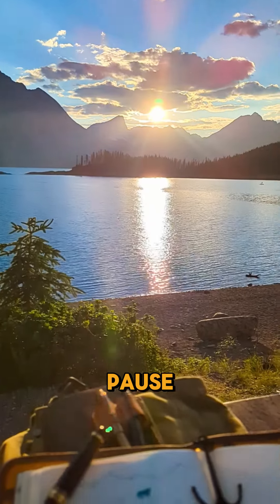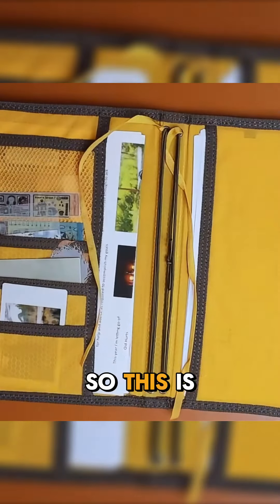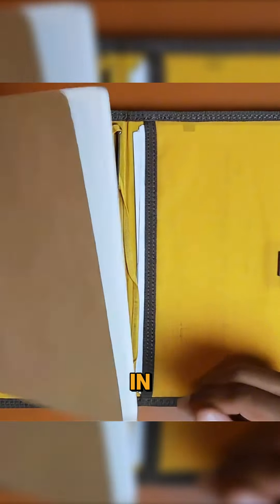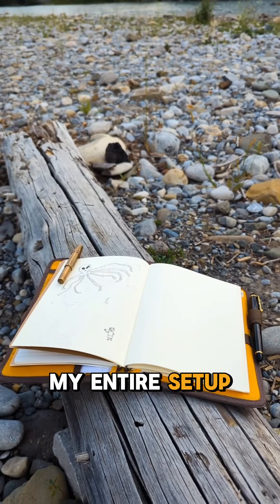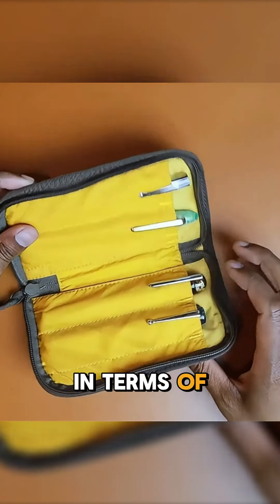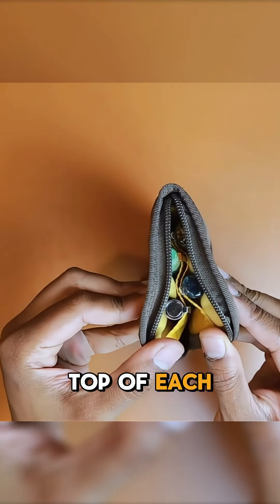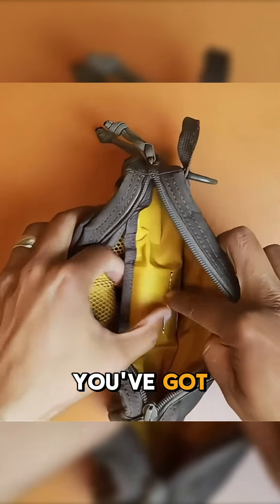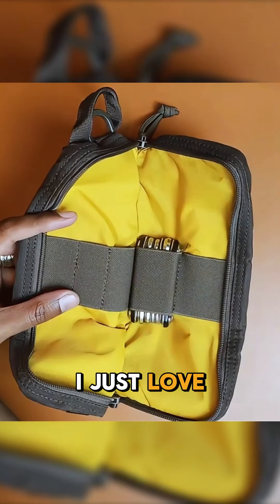Thinking about upgrading your creative everyday carry? 🤔